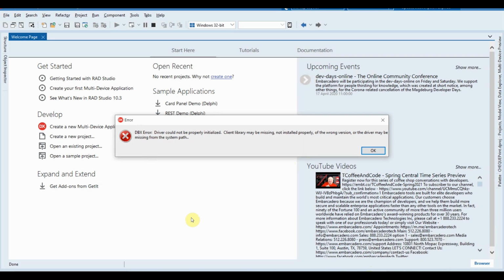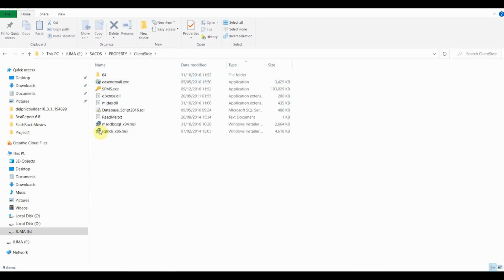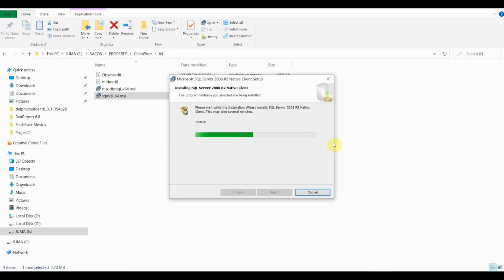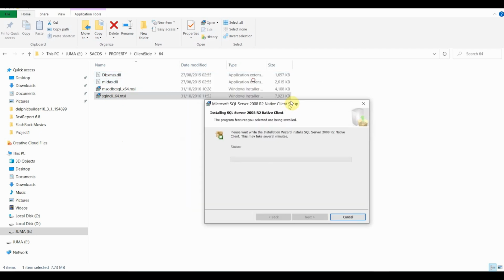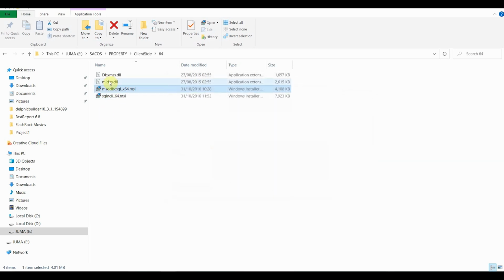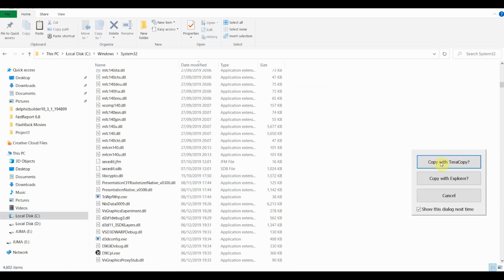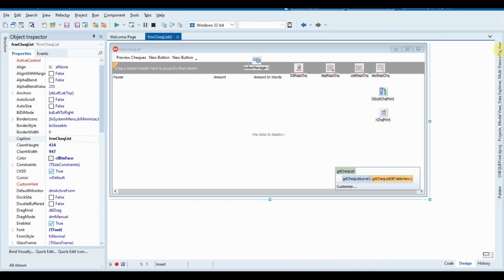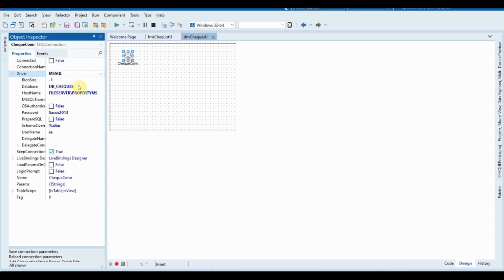SOLVED: DBX Error on Rad Studio Delphi XE 10 3 Rio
A quick video on how to resolve DBX Error on Rad Studio Delphi XE 10 3 Rio